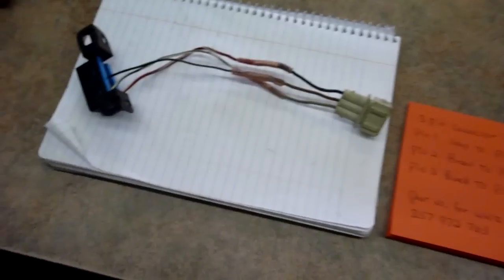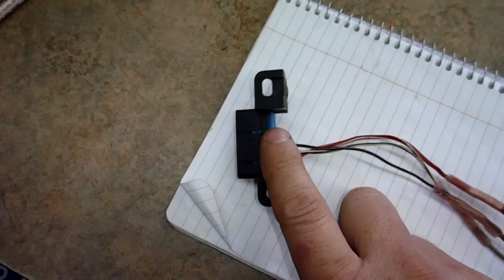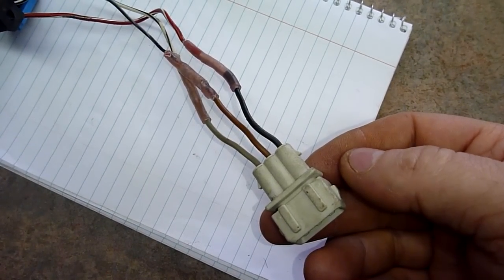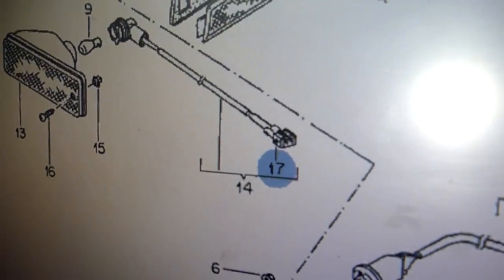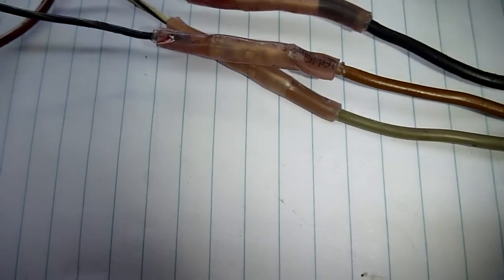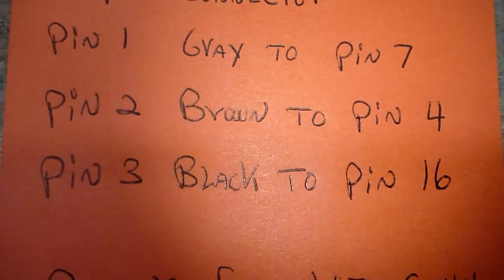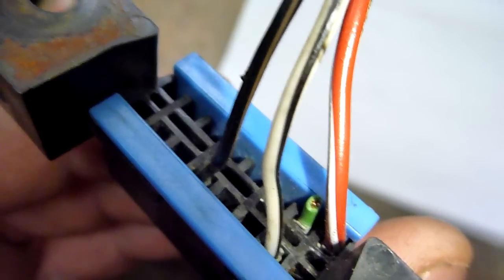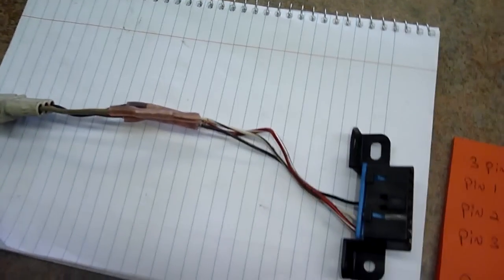Diagnostic connector for mexican beetle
Hi this is the way I made a adaptor to connect the VAG Com diagnostic tool the VW Beetle air cooled mexican type with original fuel injection